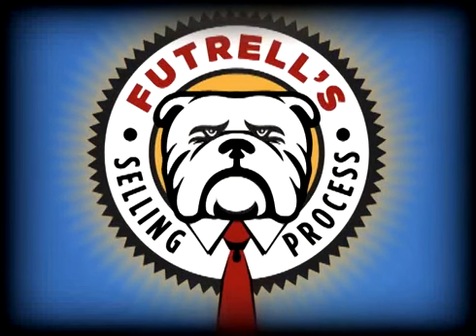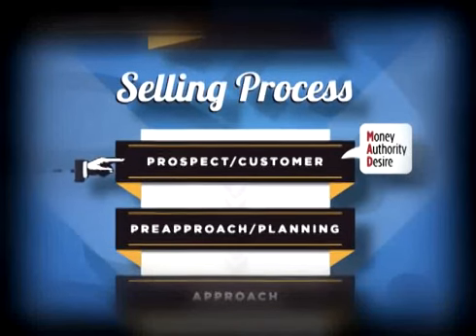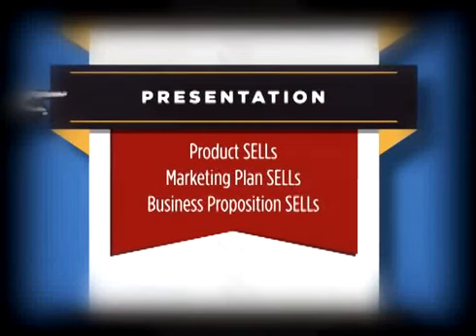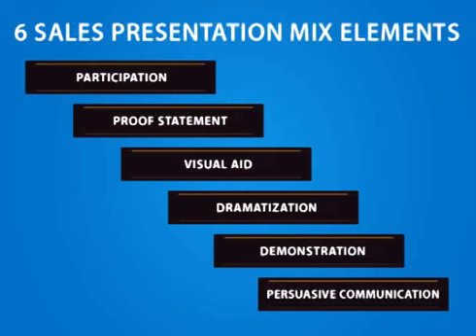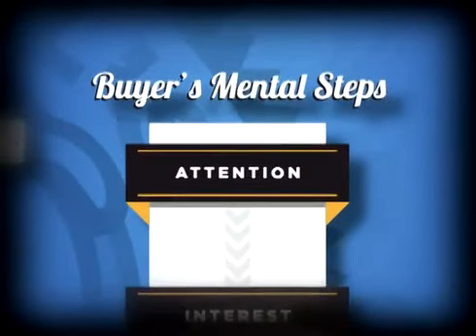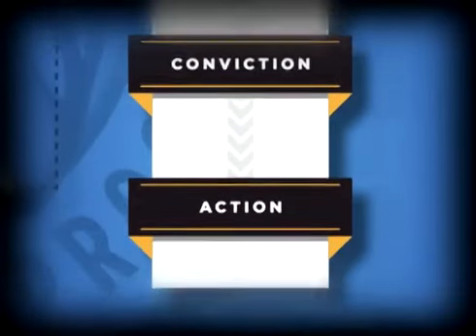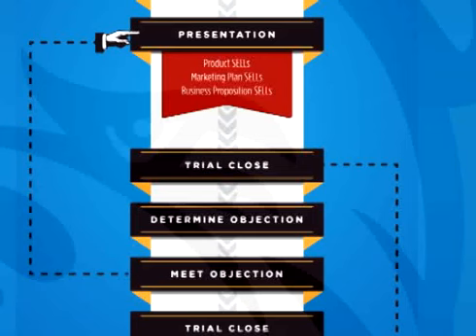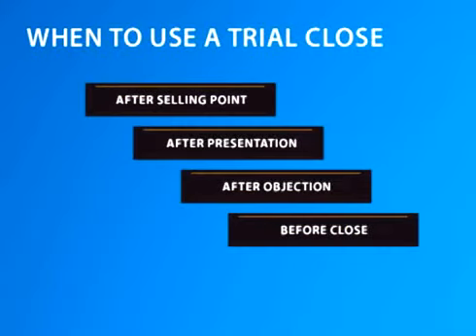Futrell's Realistic Sales Presentation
Futrell's Realistic Sales Presentation by Dr.Charles M Futrell - Educational sales presentation narrated by Moonpie the bulldog!